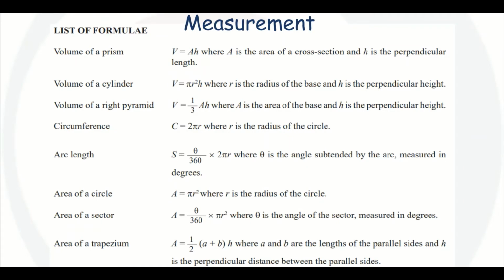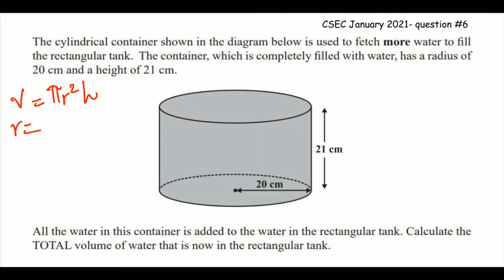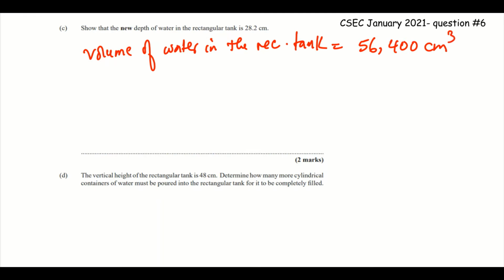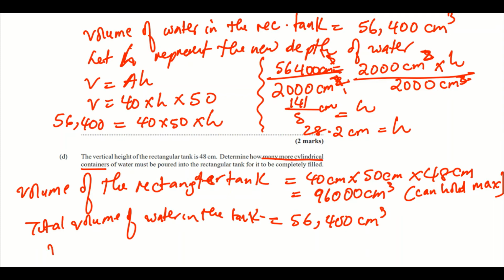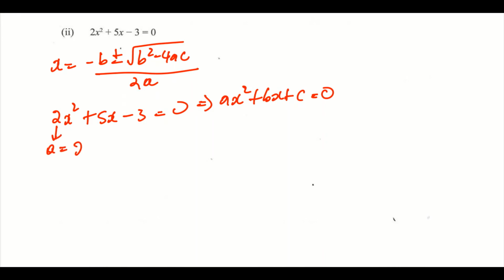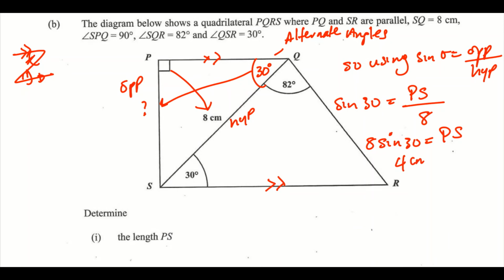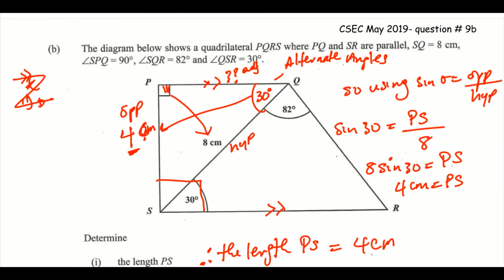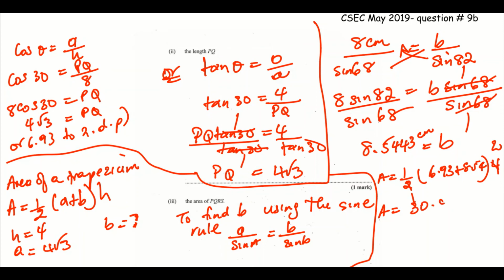Using the Formula Sheet! For Trig, Measurement & Quadratics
Are you using the formula sheet provided in the examination booklet properly?
Too often persons use the incorrect formula and the correct is already provided in the examination booklet. Let's look at using the formula sheet for three past paper questions.

Table of content ( timestamp)
Intro                          00:00
Formula Sheet       00:09
Measurement        02:52
Quadratics             26:42
Trigonometry        31:37